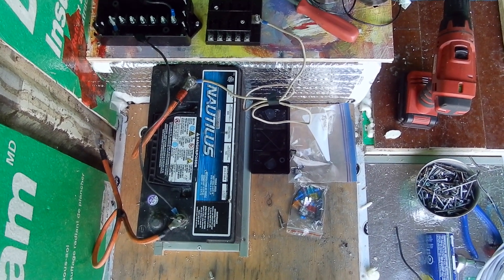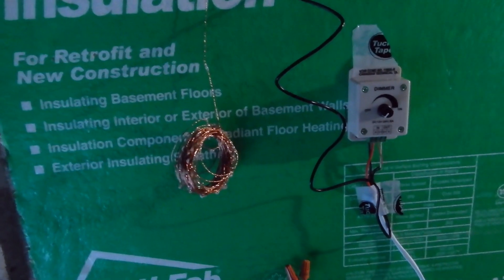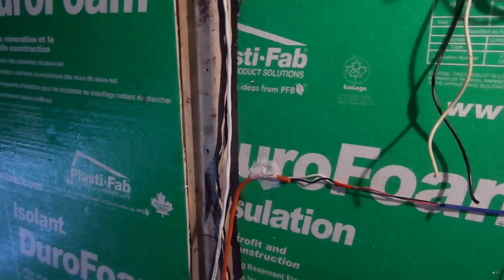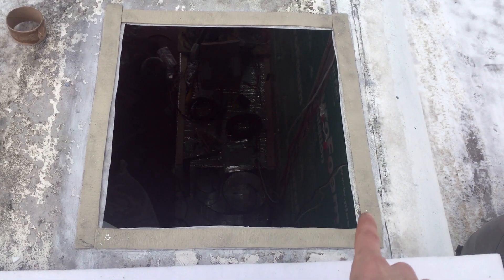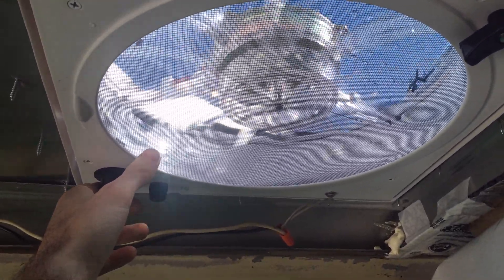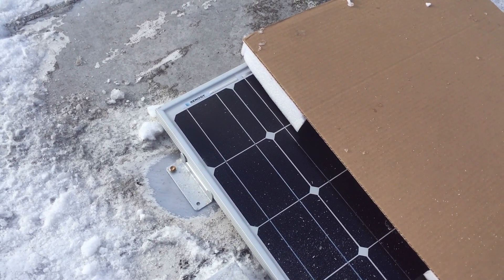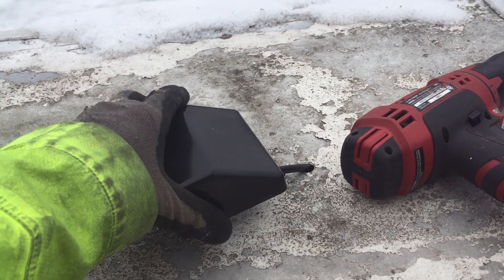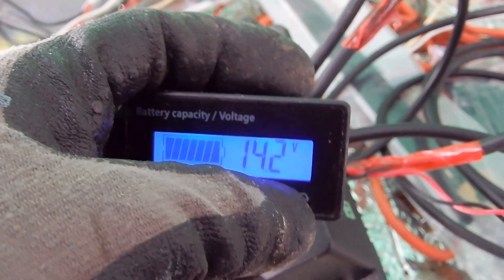Off Grid Solar Power in the Van Conversion E007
A complete (ish) walkthrough of the camper van's 12-volt electrical system.